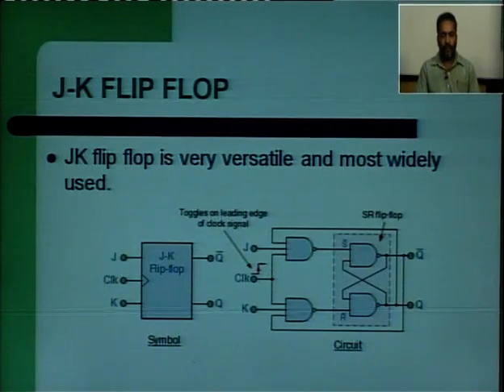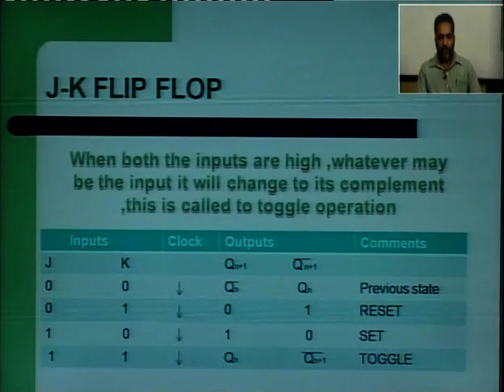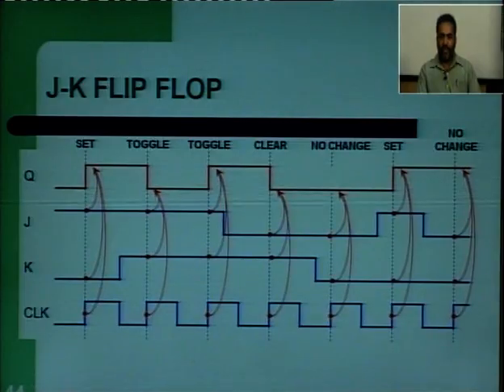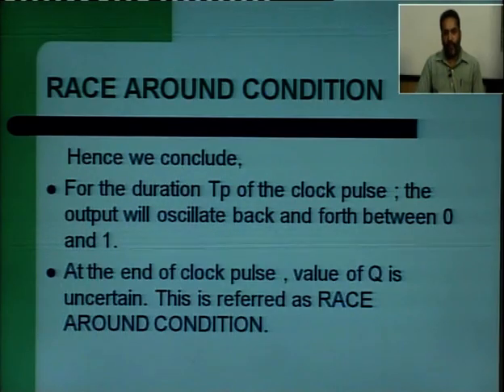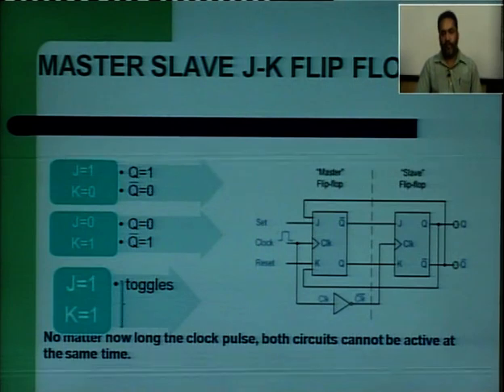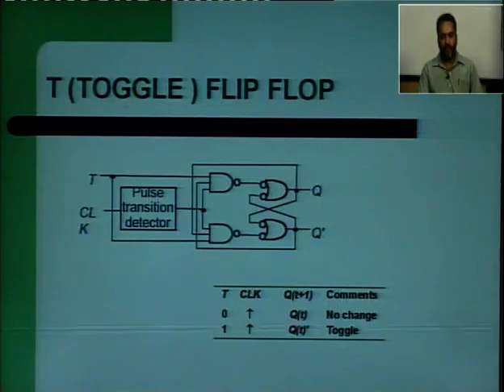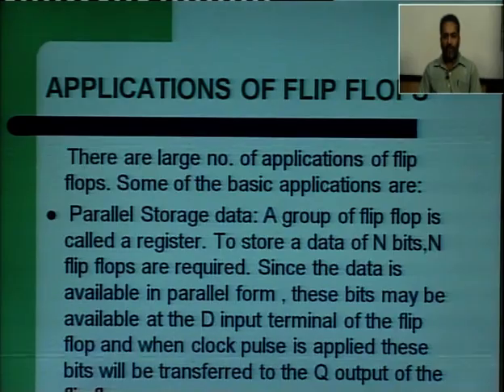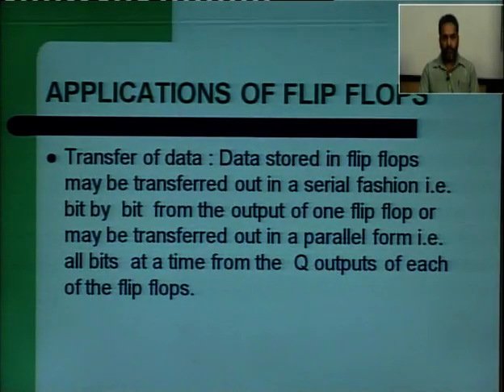TE POLYTECHNIC Dr G H